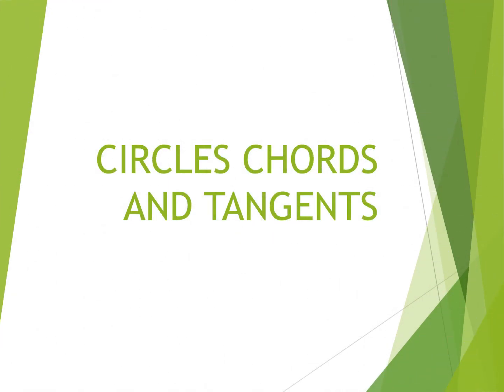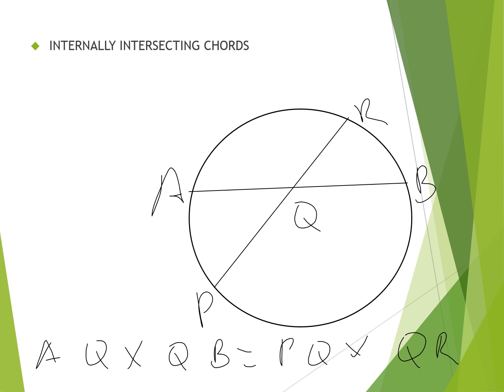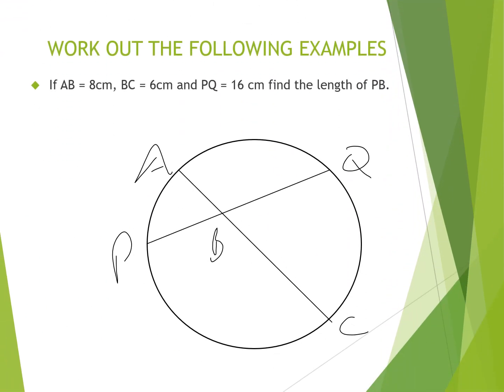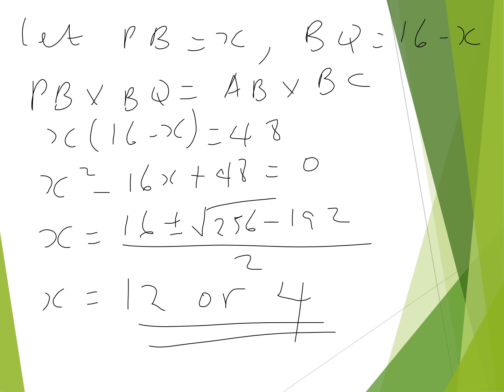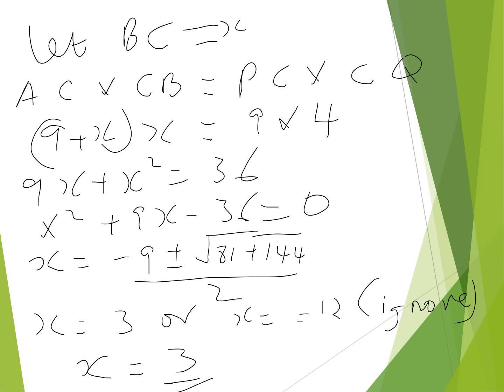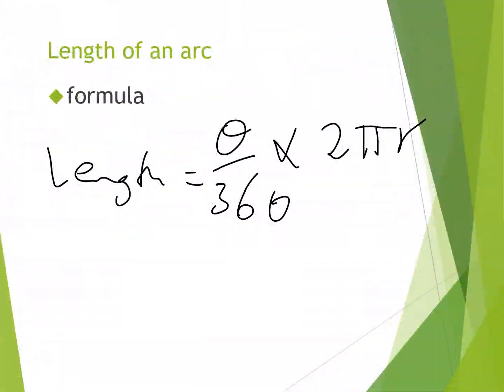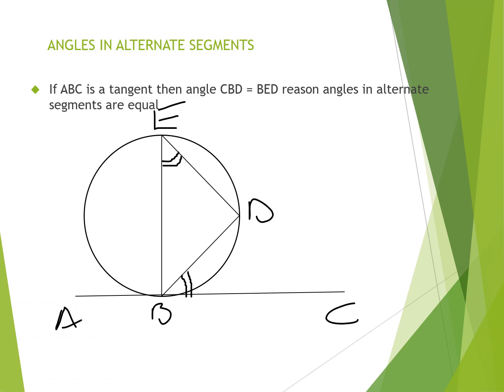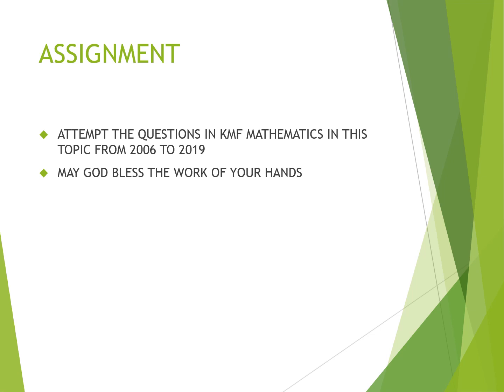Circles: Chords and Tangents revision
Chords and Tangents brief review